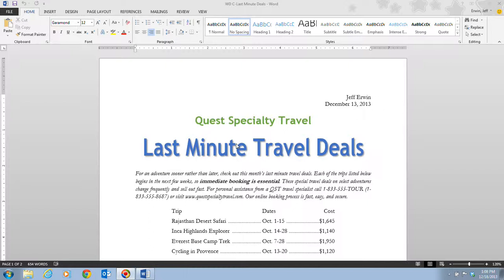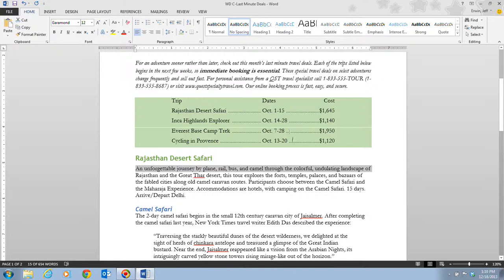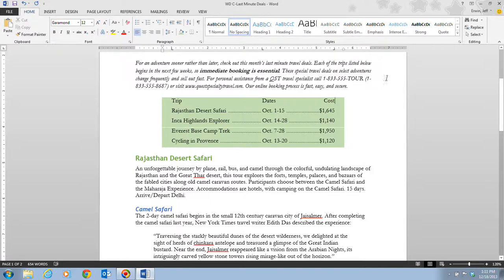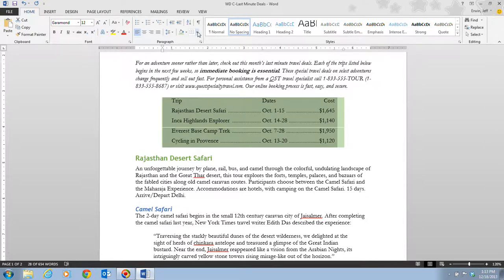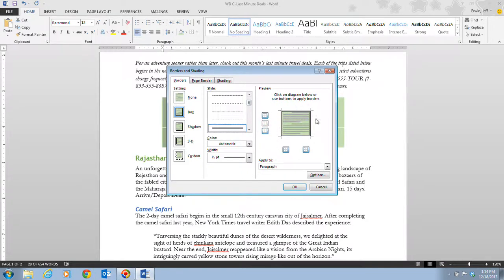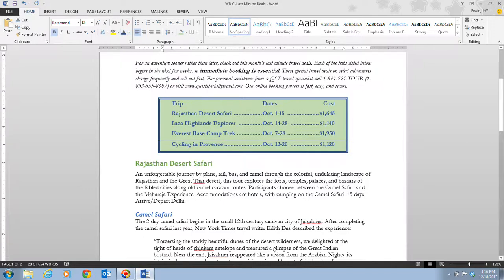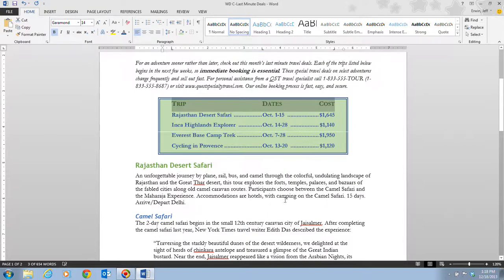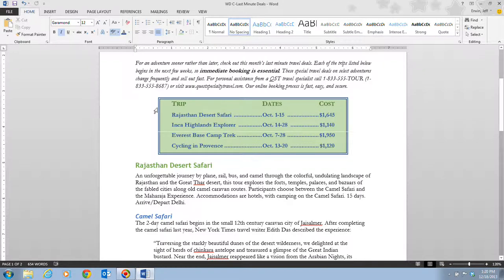Word 2013 Unit C Video 8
Add Borders and Shading
Page Word 64-65